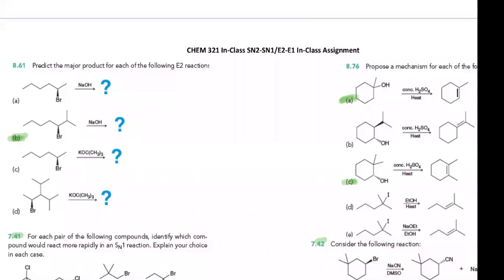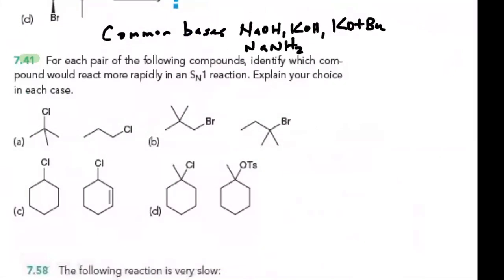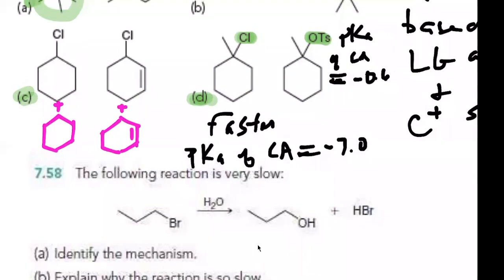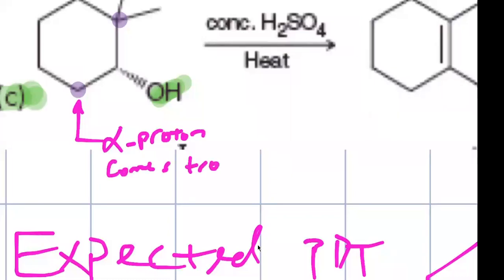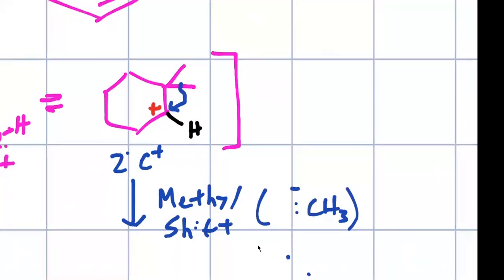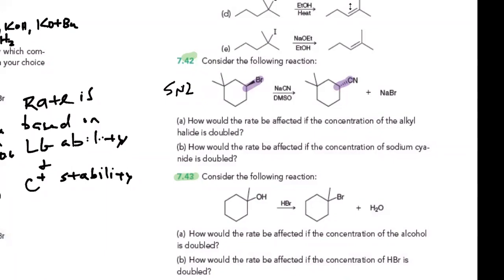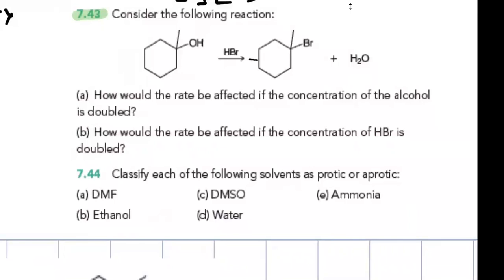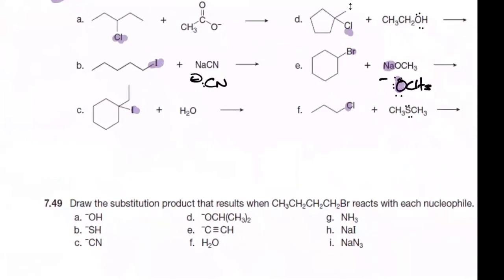CHEM 321 3-19-21